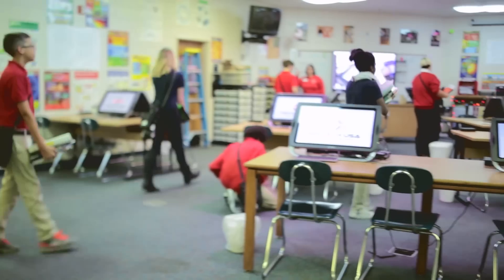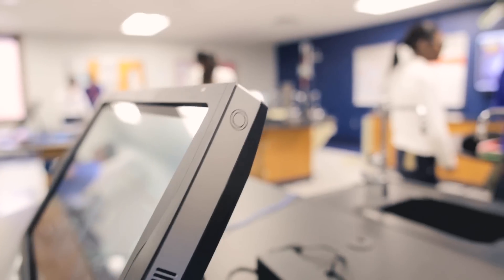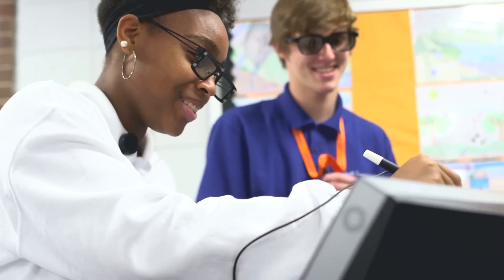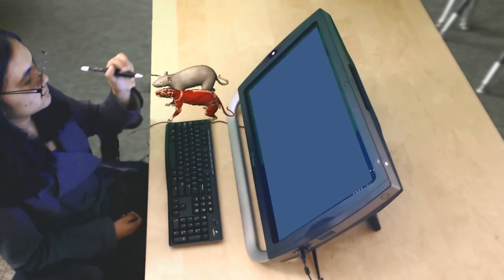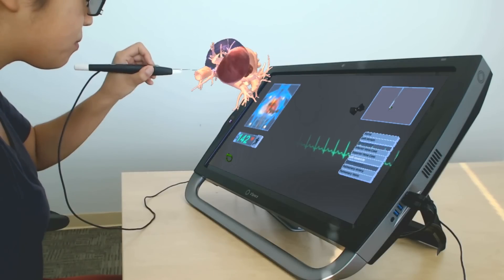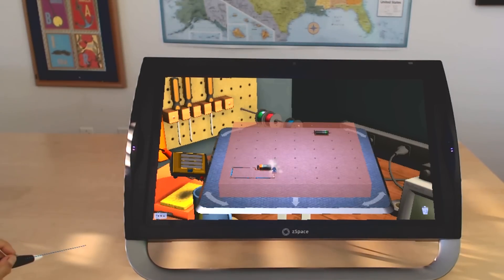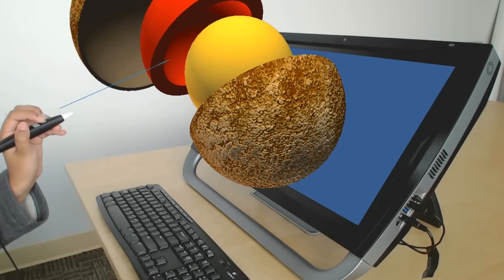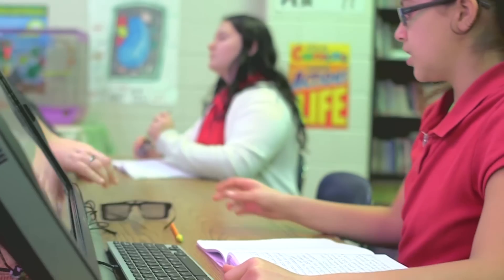Learning Comes Alive in Liberty County